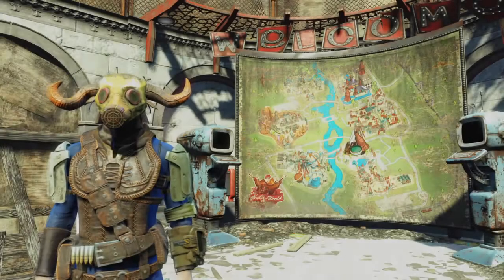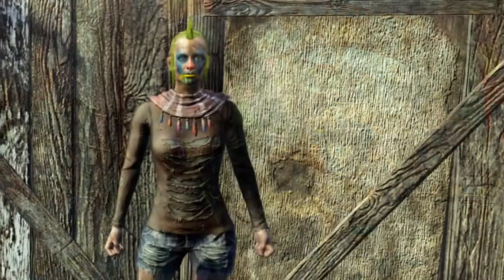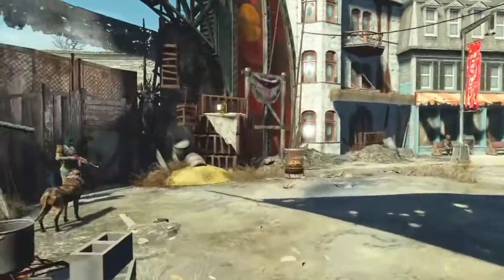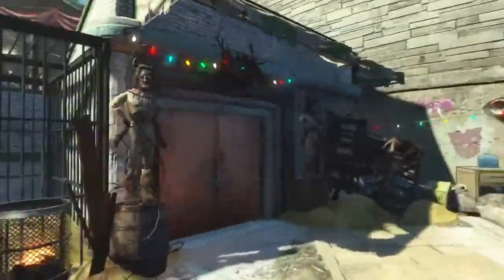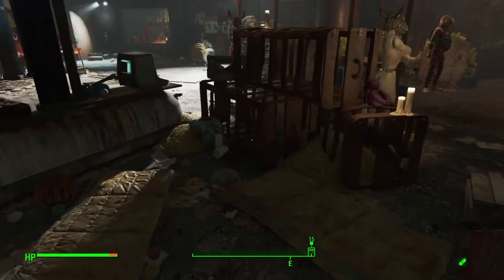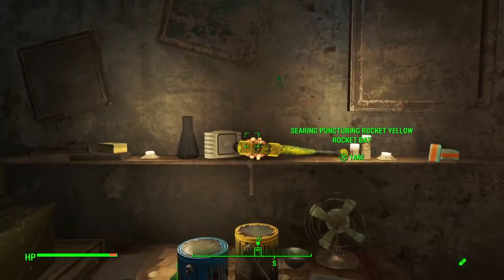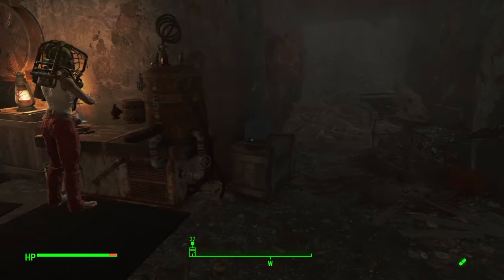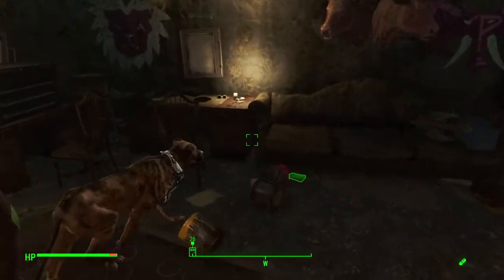Fallout 4 - FREE Raider Pack Gear | How to Dress like a Crazy Person!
In this video I will show you where to find raider pack armor and weapons for free!  This group is my favorite in the Nuka World DLC so I wanted to embrace their craziness and dress like them and use their weapons!